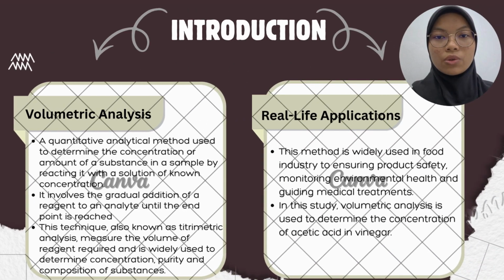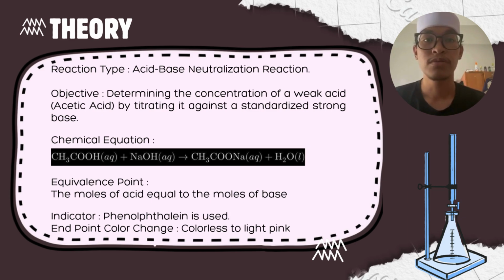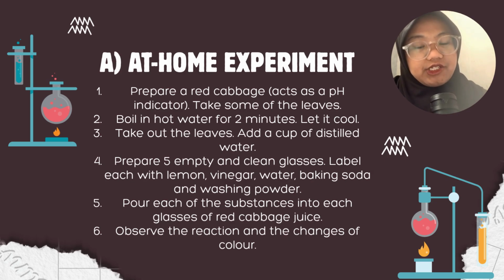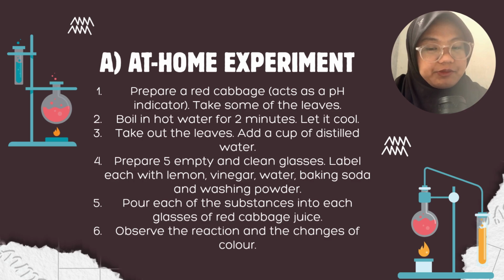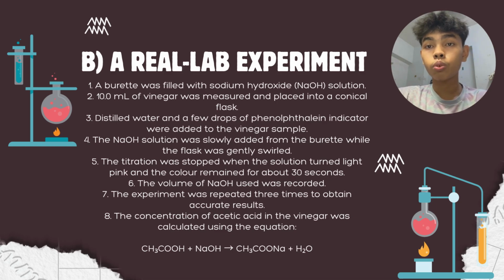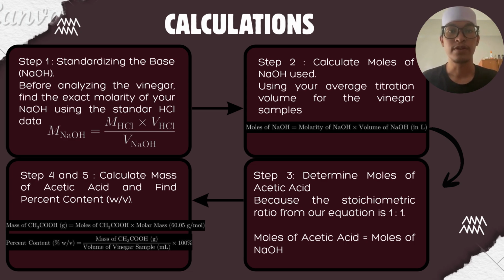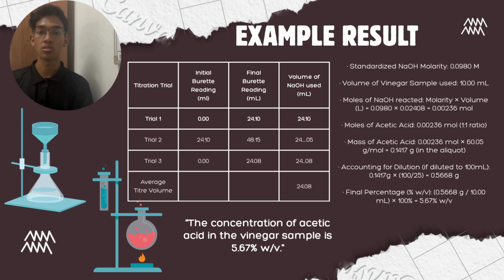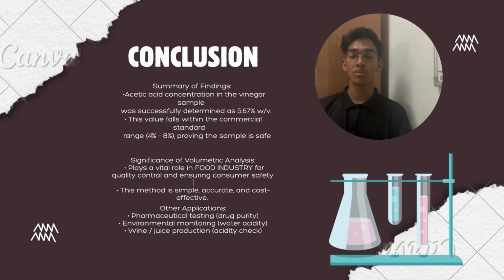CHM256- GROUP VIDEO ASSIGNMENT (VOLUMETRIC ANALYSIS) AS1142A5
GROUP MEMBERS:

1. NUR BALQIS IQWANI (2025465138)
2. ANUGERAH NUR ZAKIRAH (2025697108)
3. MUHAMMAD AMIR HAZIM (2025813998)
4. MUHAMMAD ARIF FIRDAUS (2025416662)
5. RAJA MUHAMMAD AZIZI (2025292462)